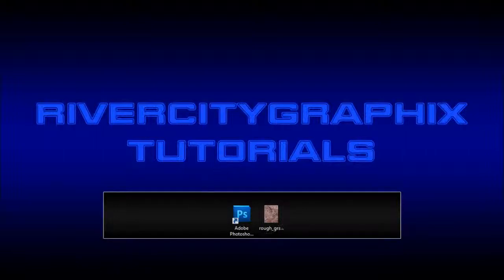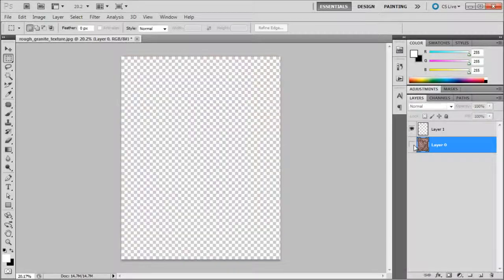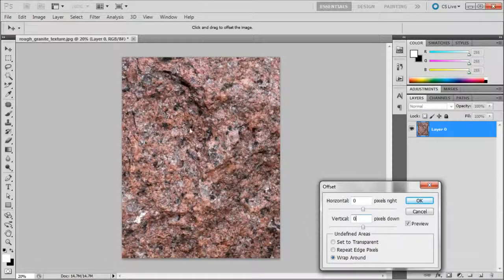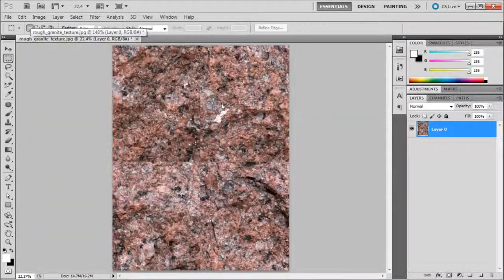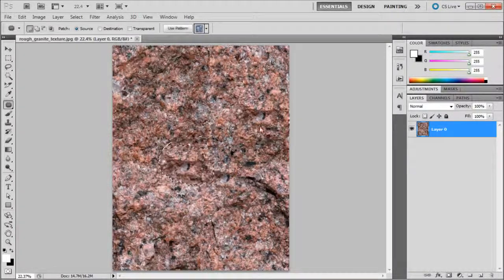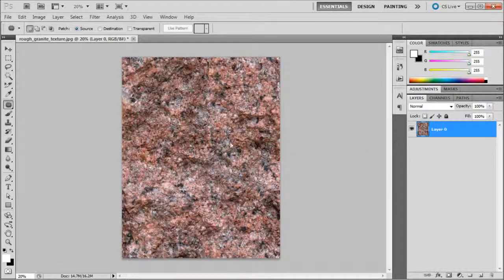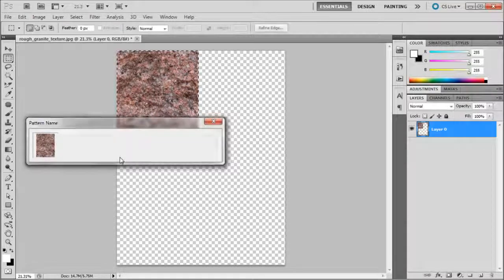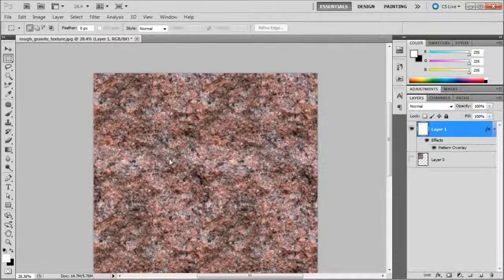Photoshop Tutorial Create Seamlessly Tiling Patterns with Complex Images HD